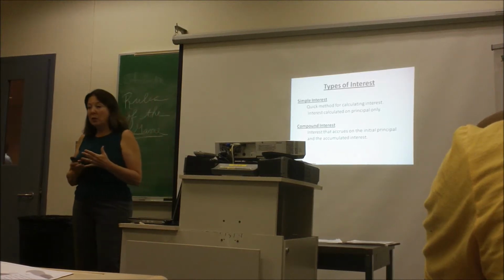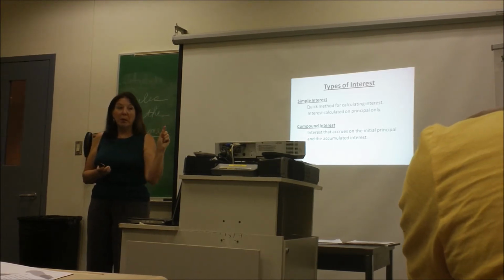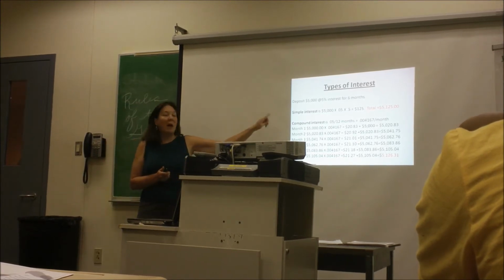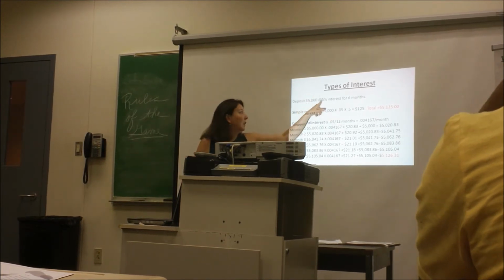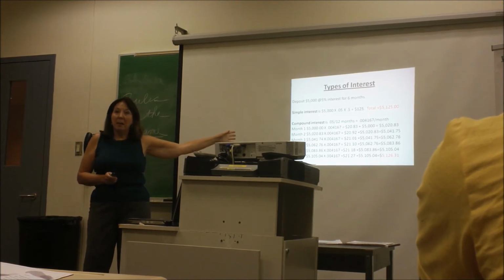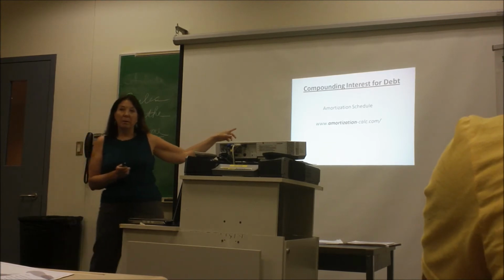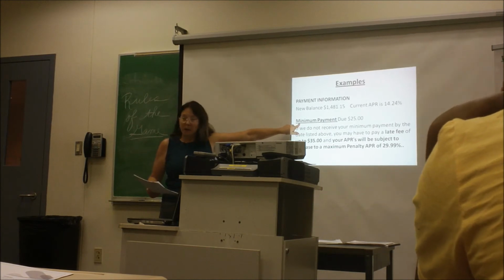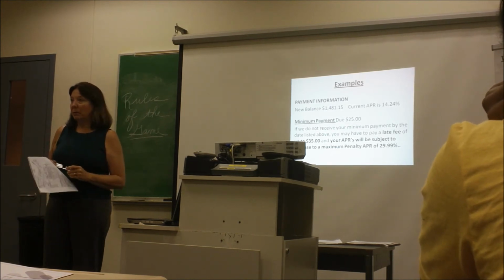Financial Literacy Credit Part 2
Understanding what credit is and how it works.